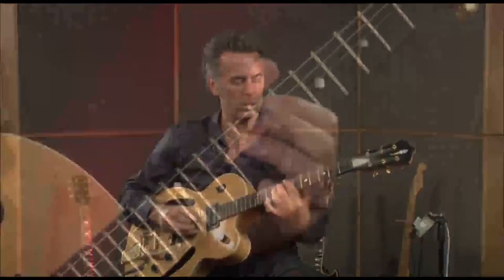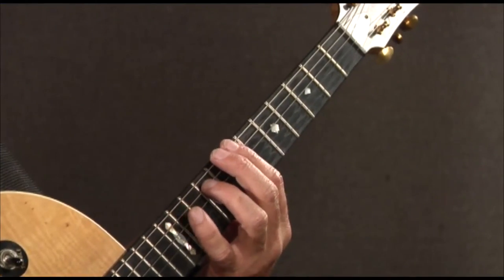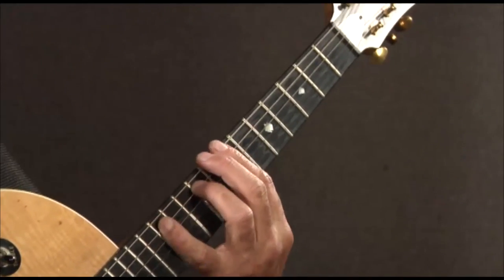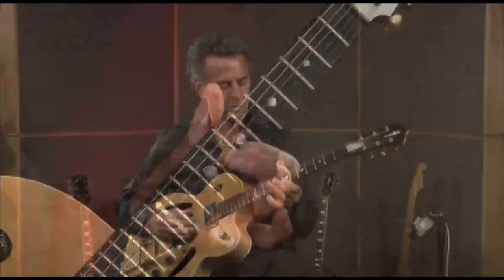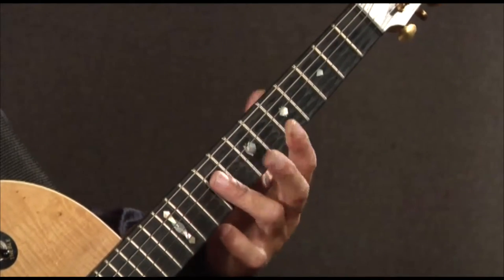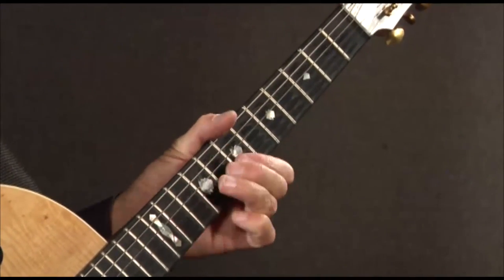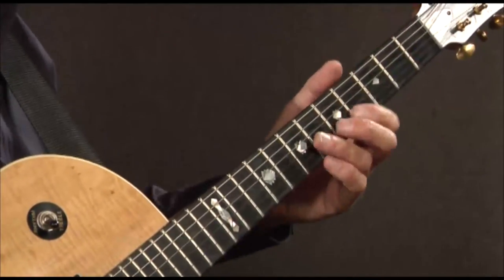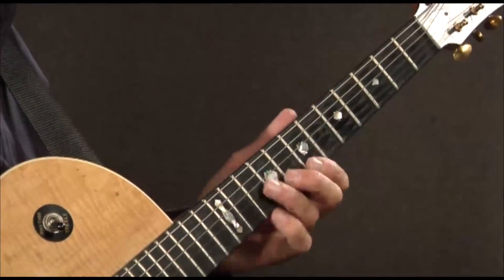Keith Richards meets Chuck Berry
Click in the link below to have access to hundreds of TABs!